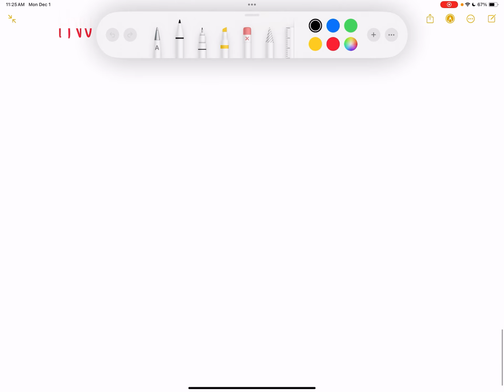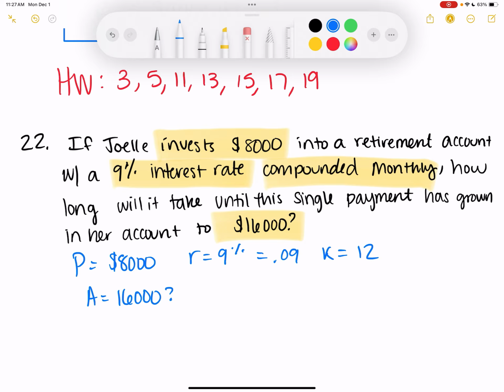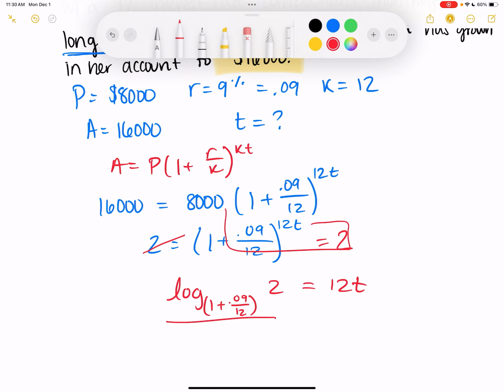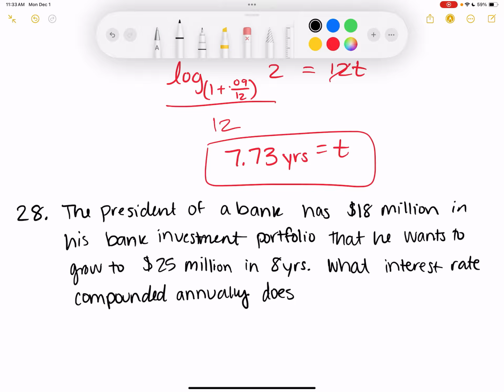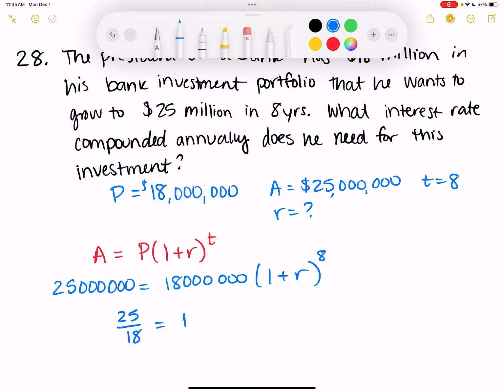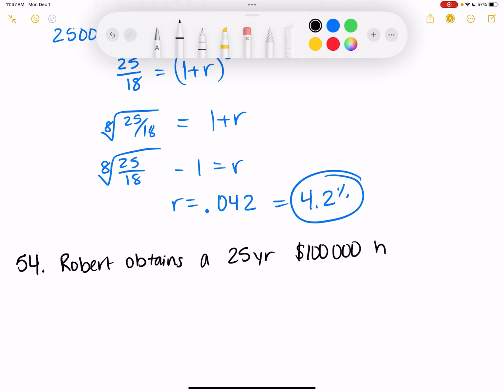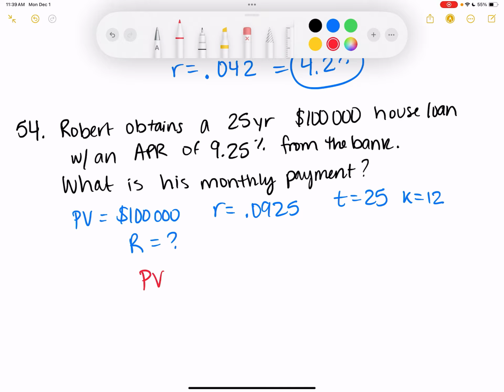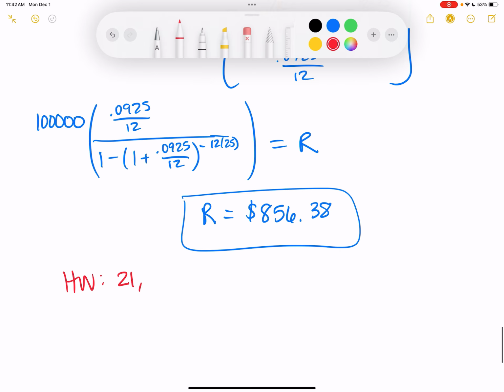AP Precalculus 3.6 Mathematics of Finance part 2